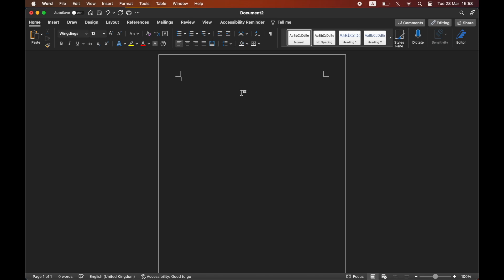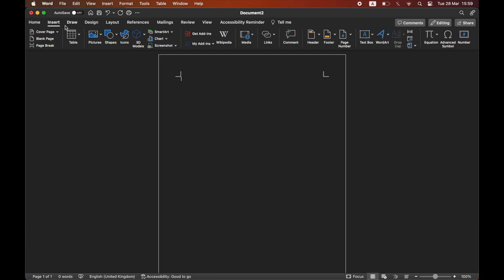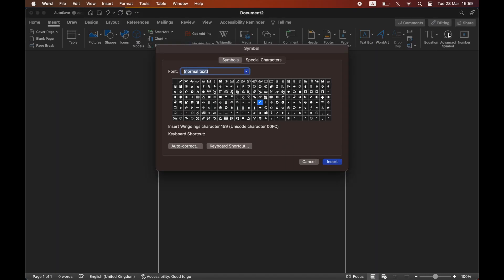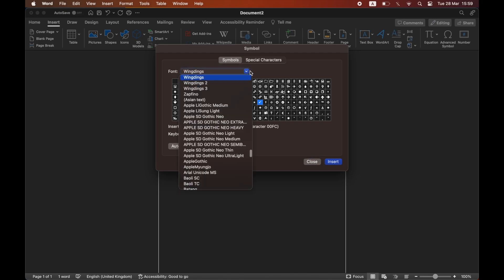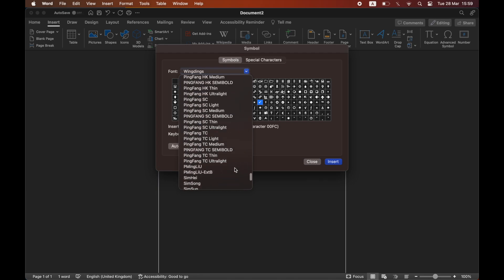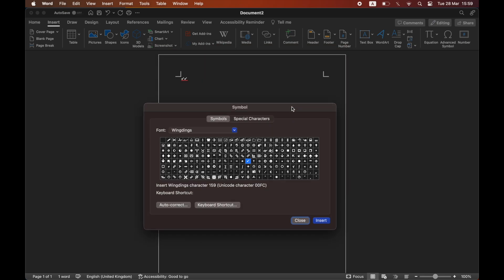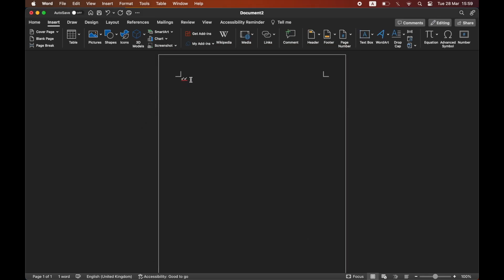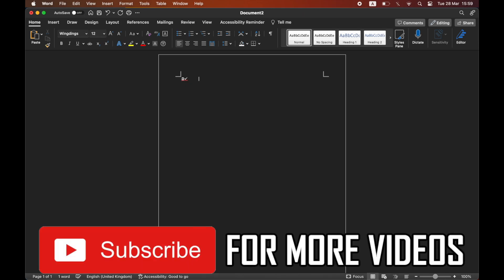How to Tick Mark in Word (NEW Microsoft Word UPDATE in 2023)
How to Tick Mark in Word (NEW Microsoft Word UPDATE in 2023). Step by step instructions of how to insert and put a tick mark in microsoft word on your Windows 10 PC and Macbook laptop with the new Microsoft word app update in 2023.